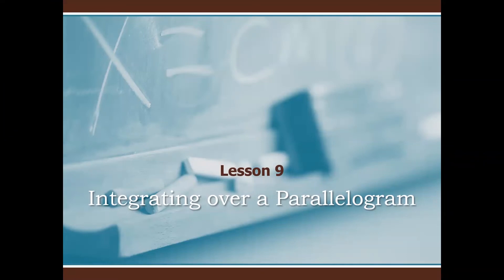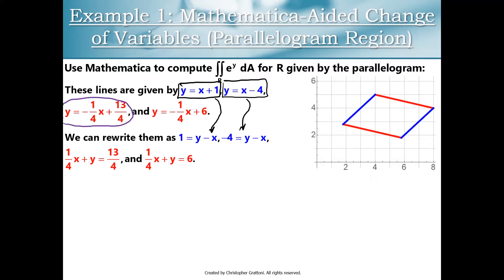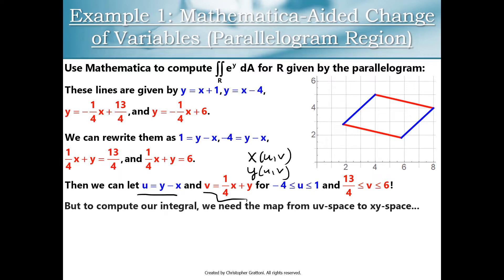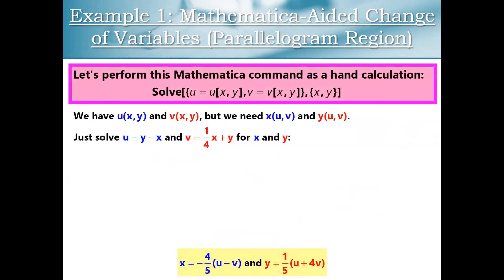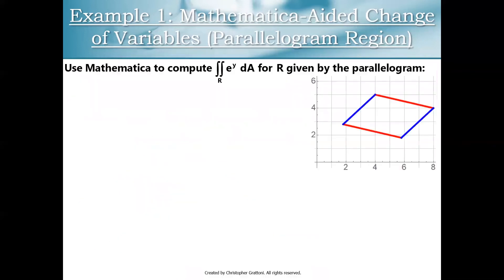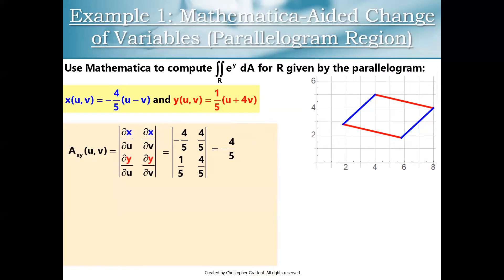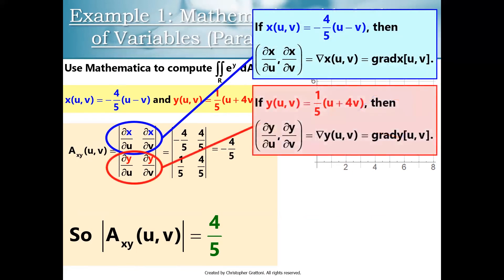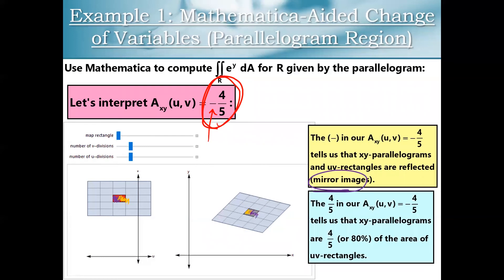Integrating over a Parallelogram (Lesson 9, Part 3)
In this video, we compute an double integral over a parallelogram.